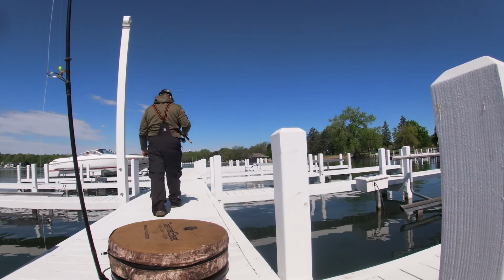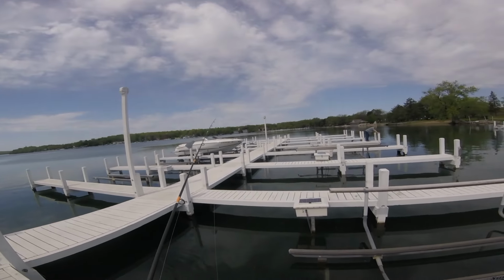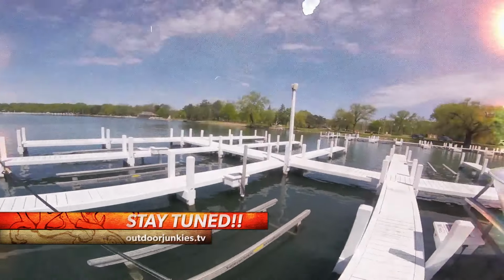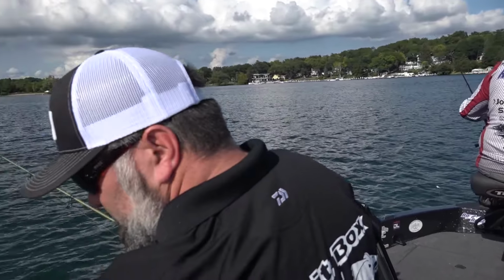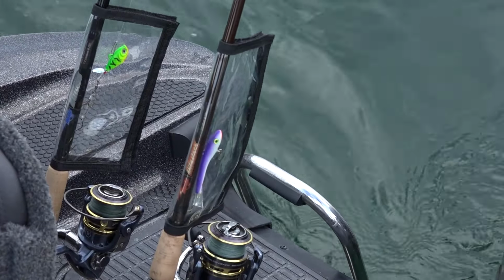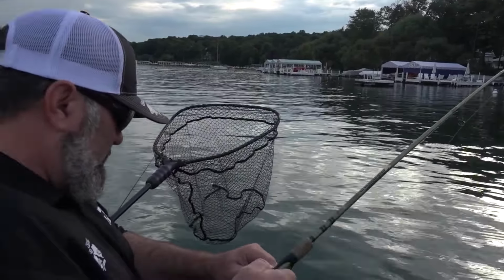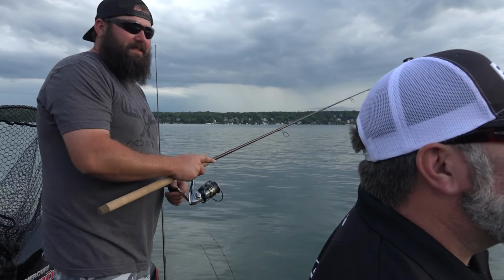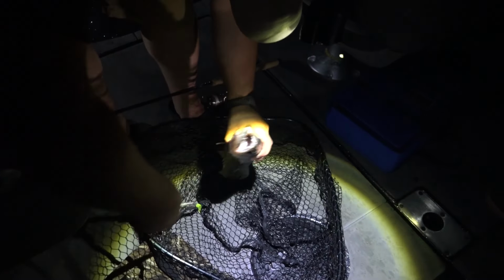Fishing panfish and walleyes on Lake Geneva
On this episode we will be heading over to southern Wisconsin to fish for walleyes and panfish on lake Geneva…Junkie Style!!